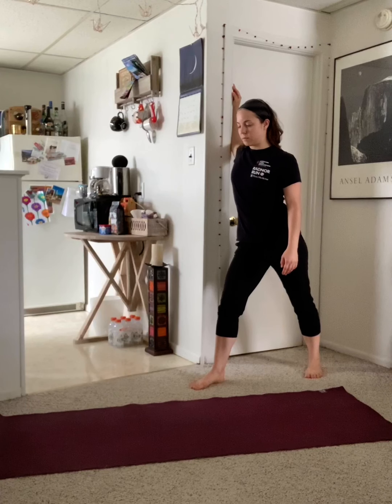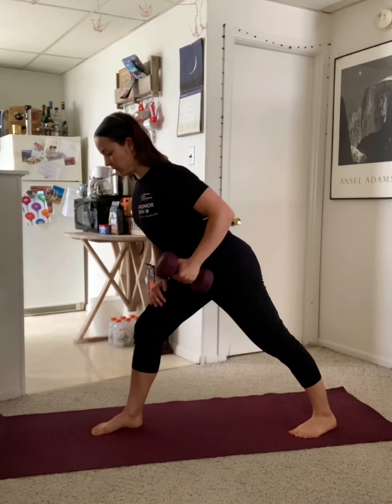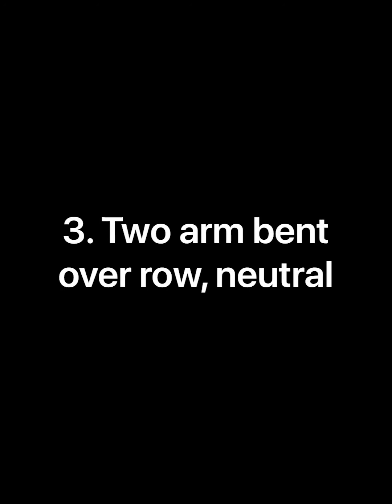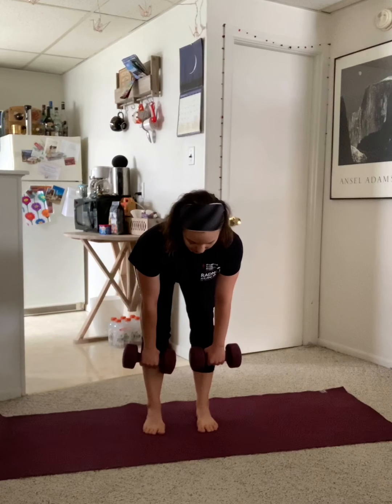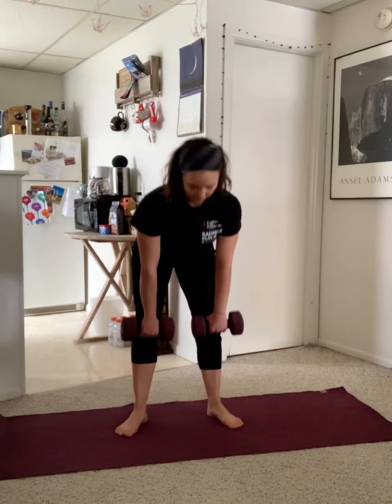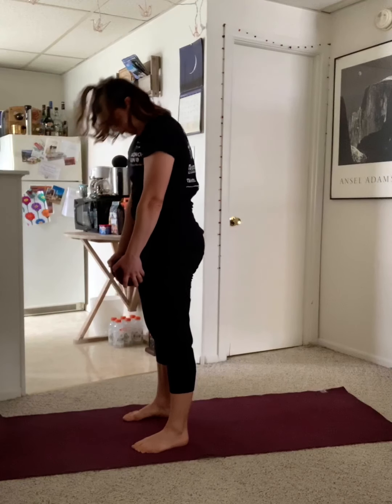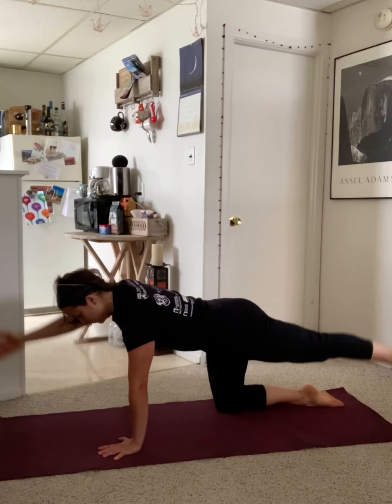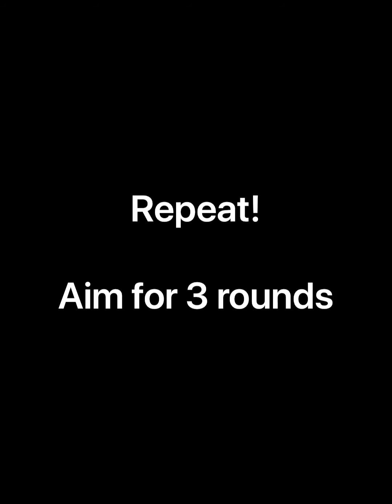Radnor Run Training Week 12: The Posterior Chain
Join fitness instructor Julianne Baratta for our weekly workouts to help prepare you to run your best 5 miles at the Radnor Run on October 25th, 2020. This week we focus on strengthening the posterior chain.

Due to COVID-19 and the care and concern of our community, the Radnor Run will be a virtual event this year. We invite you to join us virtually! You can register to be a virtual participant in the 5-Mile Race, 2-Mile Walk, or 1-Mile Kids Fun Run. Every registrant will receive a t-shirt and commemorative bib, along with sponsor goodies. In addition, the first 250 registrants will receive a custom American Lung Association branded buff.